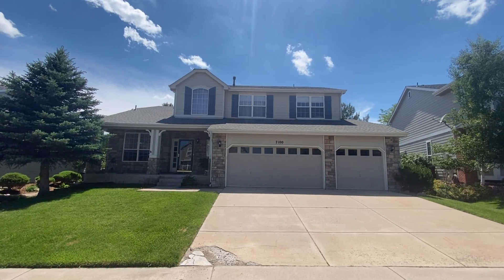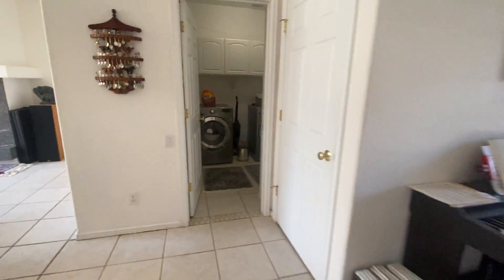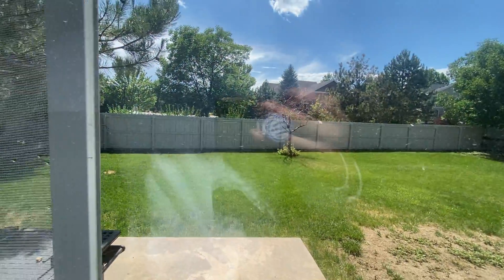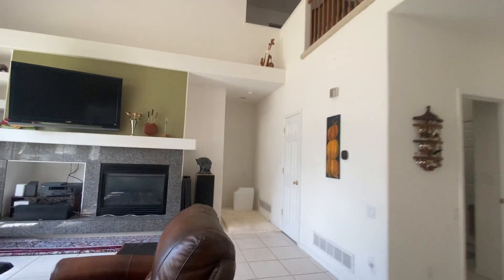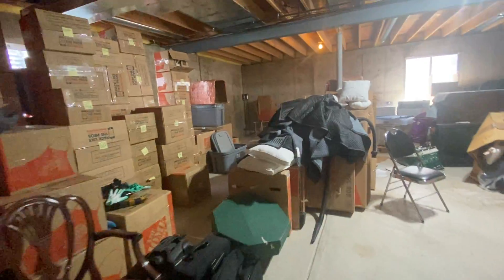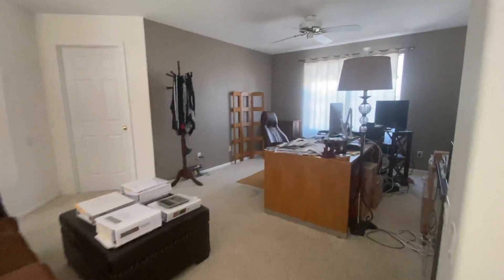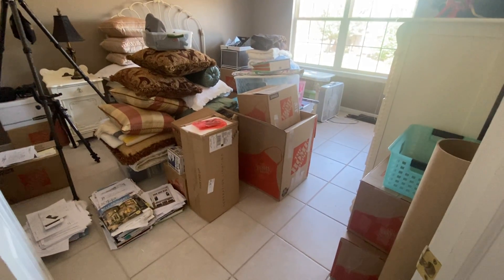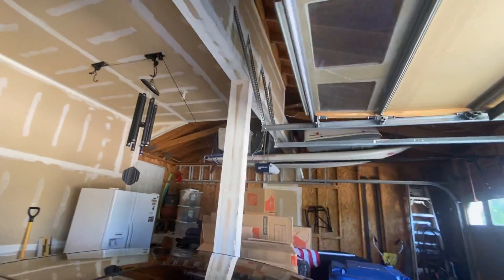7100 Cerney Cir Video Walkthrough Tour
3 bed 2.5 bath home in Castle Rock